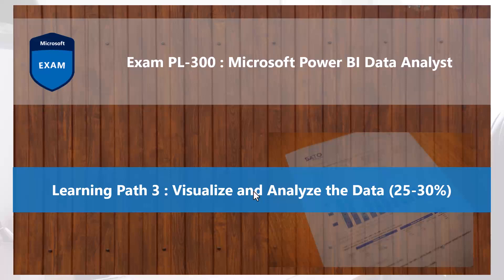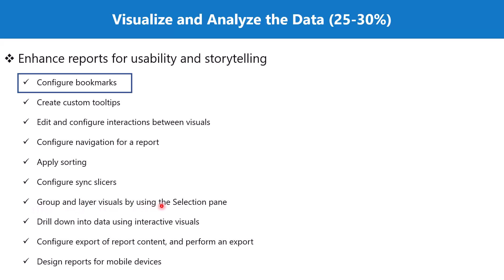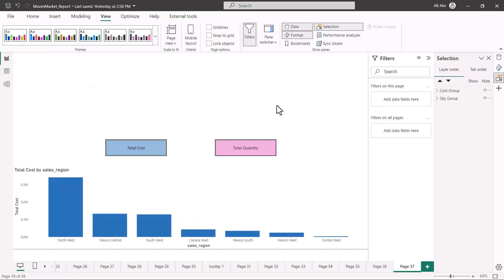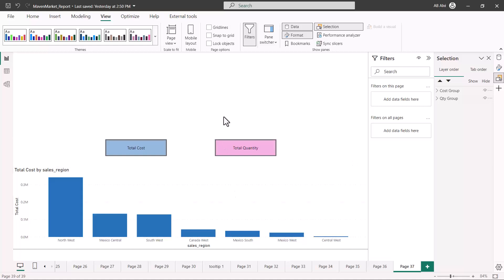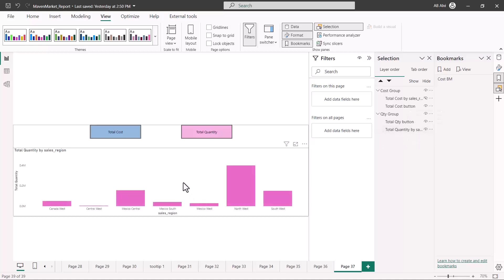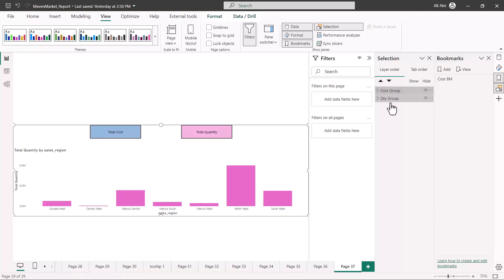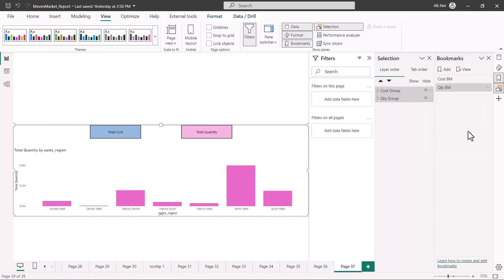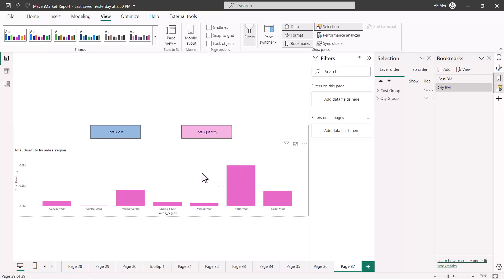84. Crack the Power BI PL-300 Exam Preparation - Configure bookmarks in Power BI